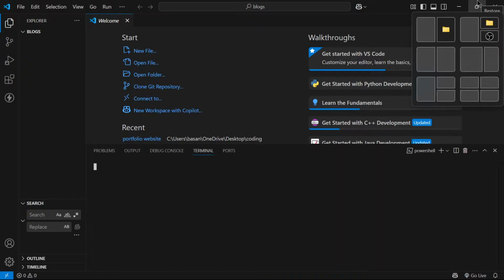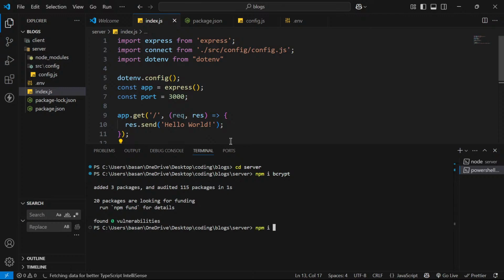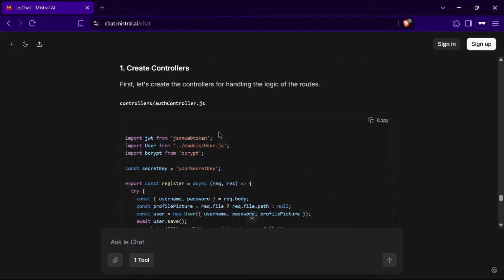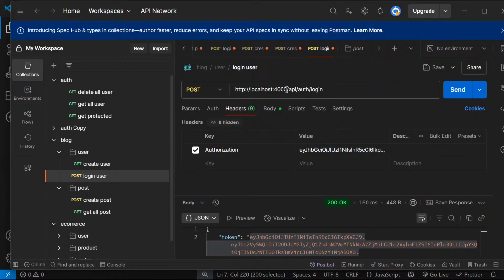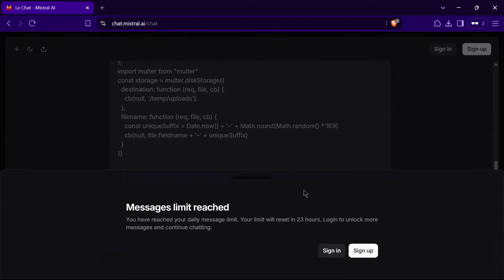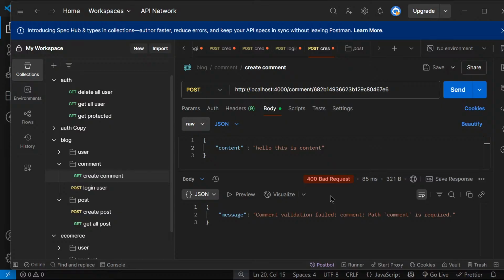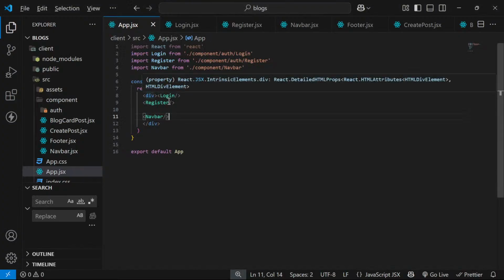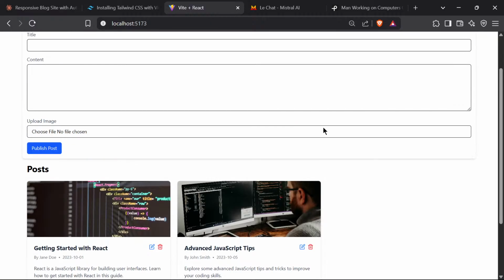Chill LIve Stream Lets Build Together with AI | Its Me Basant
We are creating a  Movie site where we can see the movies detail etc and we are using react js  and also going to use ai tools.